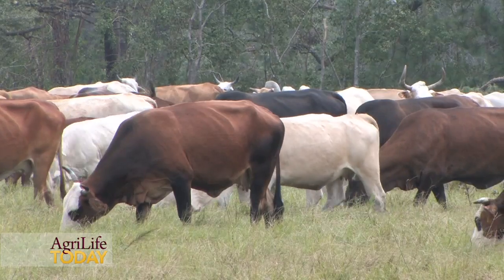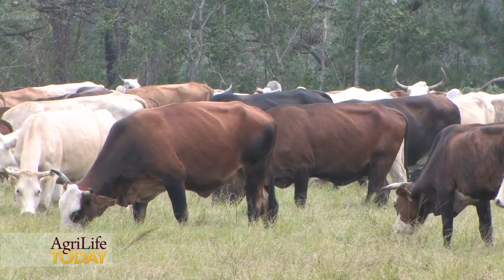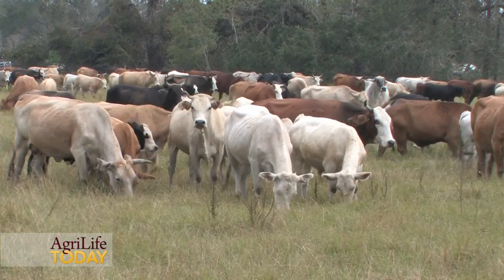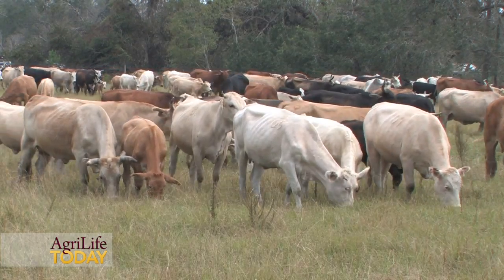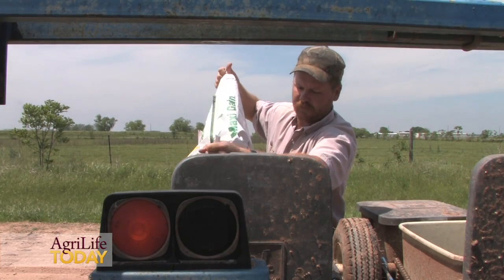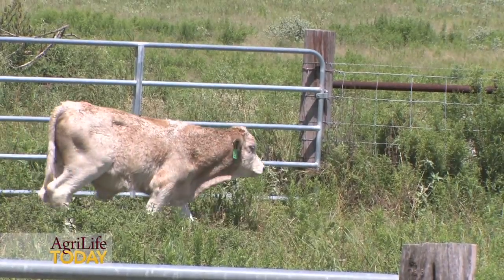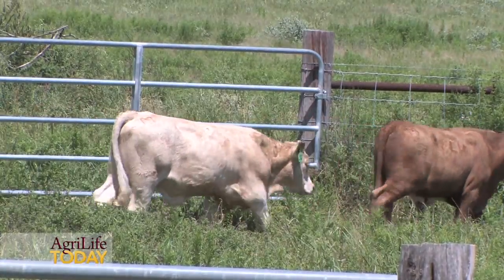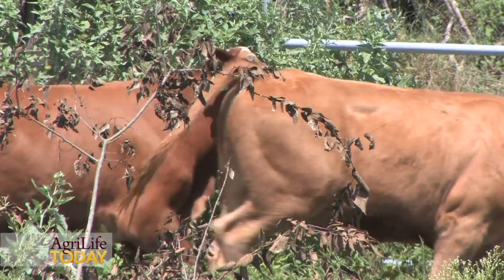Pasture Recovery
Beef producers should be mindful of preserving available forages for grazing, particularly as parts of Texas recover from historic drought, according to a Texas A&M AgriLife Extension Service forage specialist.

Dr. Vanessa Corriher-Olson of Overton told attendees at the Blackland Income Growth Conference there are three key tools to consider when managing pastures following drought. The first is grazing management, making sure not to over-graze and allow pastures to rest and recover.